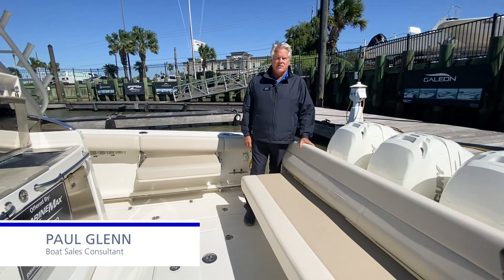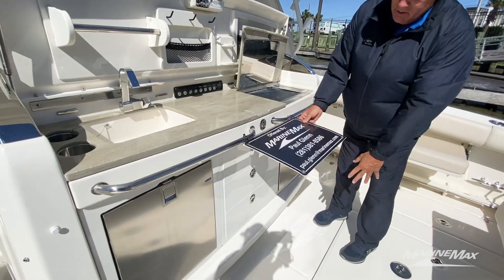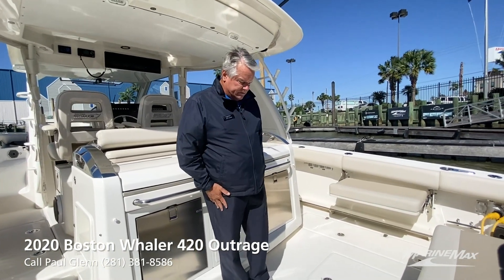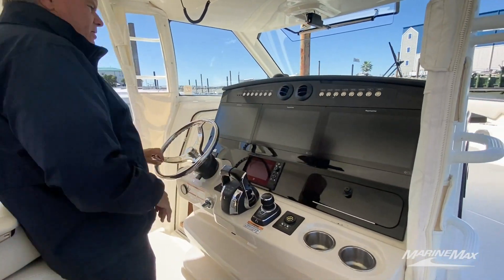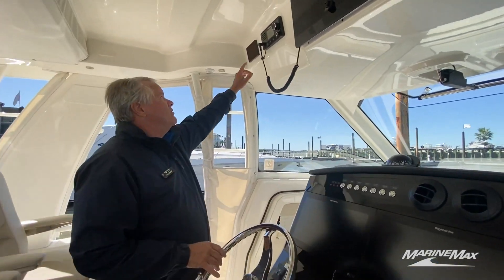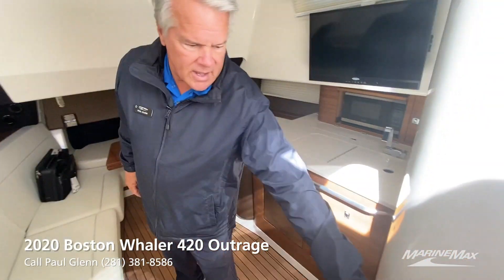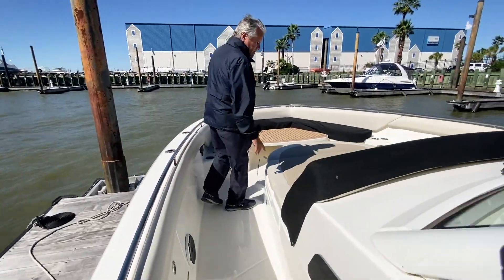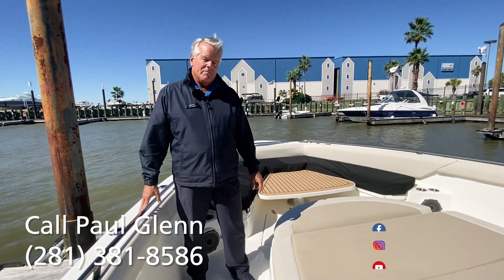Boston Whaler 420 Outrage For Sale at MarineMax Houston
Stock # 181166

This boat is loaded with great options including: Gyroscopic Stabilizer, Sat TV and Thermal Night Vision. She even has the Summer Kitchen. She is ready for serious fishing or diving but is also great for entertaining your guests. The Quad 400 Mercs are a pleasure to operate with the Joystick maneuvering system. Financing available!

Unmatched state-of-the-art features make the flagship 420 Outrage a boat like no other, and our Anniversary Edition marks a key milestone in the evolution of the family's comfort and legendary capability. With so many inviting spaces to settle in for the day, this is the yacht you'll want to enjoy with family and friends.

420 OUTRAGE FEATURES

Helm seating accommodates 6 people and converts easily to face forward or aft.
Cockpit sunshade deploys electronically and features black Sunbrella canvas.
Enclosed head includes electric VacuFlush toilet and an enclosed shower with rain shower head.
Spacious cabin with V-berth offers 7 feet of headroom and available color schemes.
Convertible aft bench tucks away to expand the cockpit with even more fish-fighting room.
Quad Mercury Verado 400s and Triple Mercury 600 V12's with Joystick Piloting offer incredible power and precision.
Mercury's integrated SmartCraft VesselView display, power steering and digital throttle and shift combine for sophisticated, seamless command.
Dynamic Running Surface hull technology, featuring automatically adjusting trim tabs, lifts ride quality to new levels.
Anniversary Edition Package features include revolutionary 600hp V12 engine propulsion with painted engines; FROSTBOX refrigeration technology; teak accents package; upgraded exterior upholstery in Sea Gray plus upgraded Dusk interior upholstery and finishes; black hardtop frame package; increased fuel and diesel capacity.